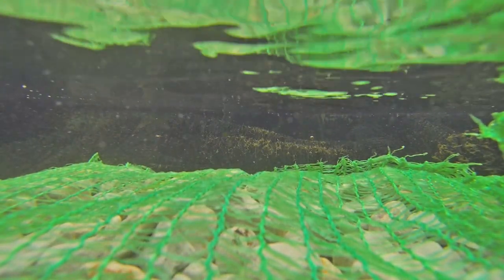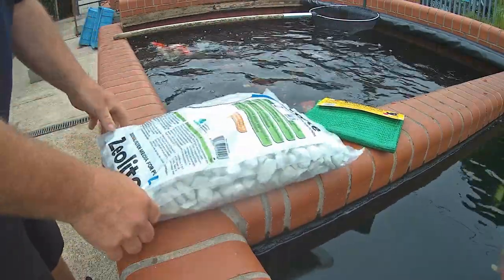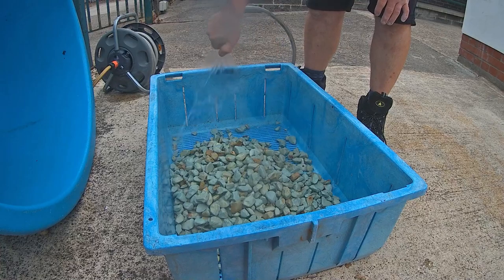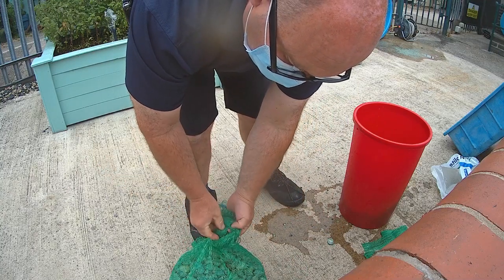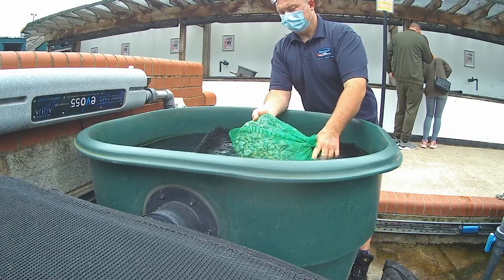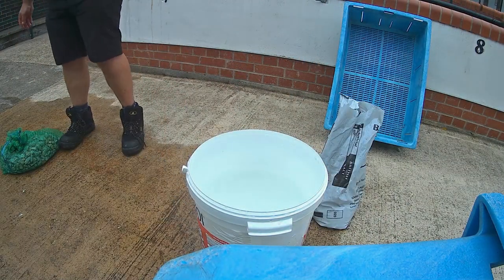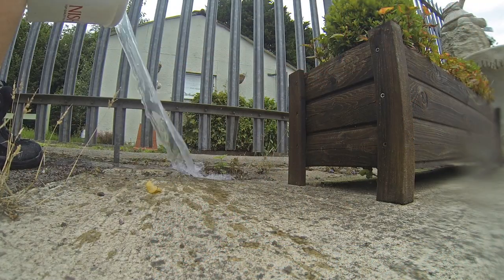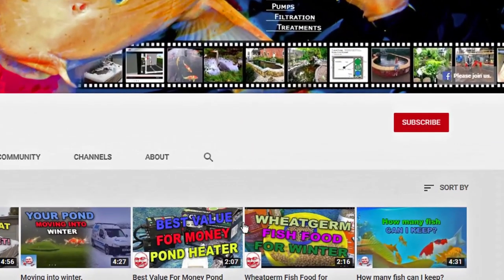Amazing Mineral That Absorbs Ammonia.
In this video I am going to show you a mineral that can be added to your pond or filter. It can help maintain good water quality and can be recharged many times.

It  is useful in a variety of situations. Such as when you are establishing a new pond, where the filter hasn't had a chance to develop a healthy biomass. Or when adding new fish to an existing pond.